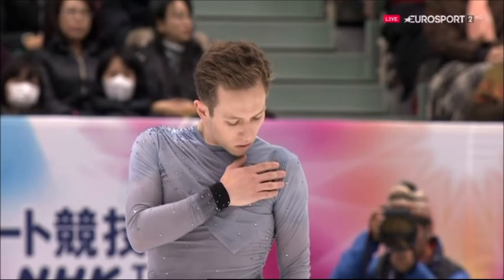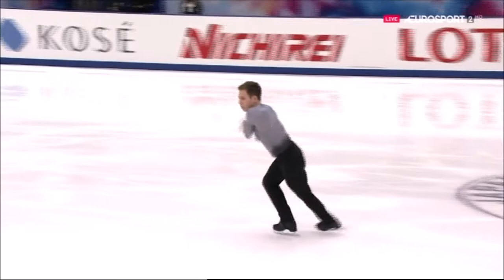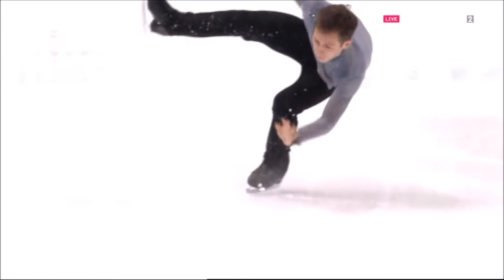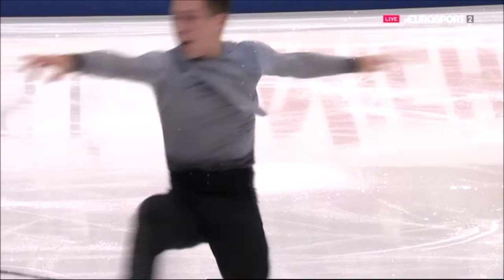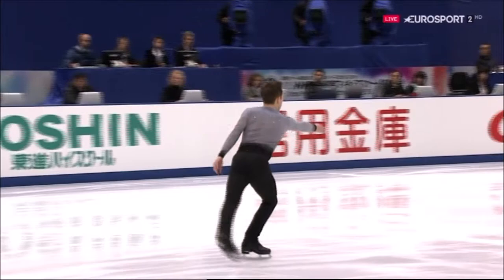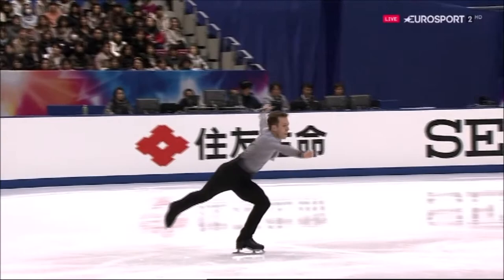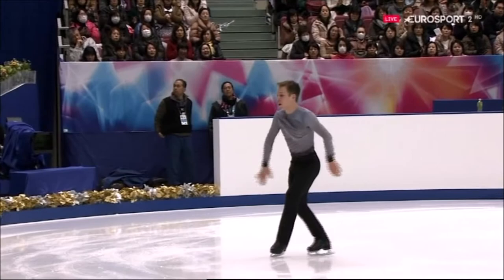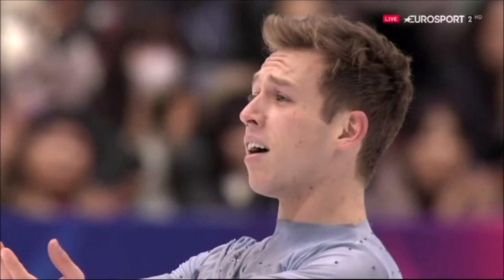2015 NHK Grant Hochstein SP ESP